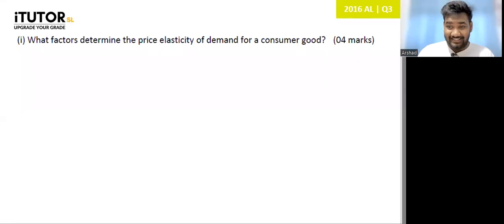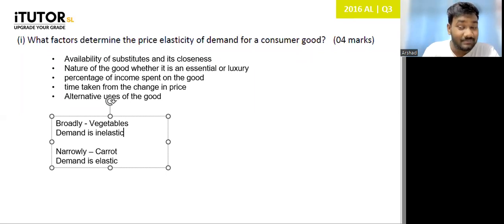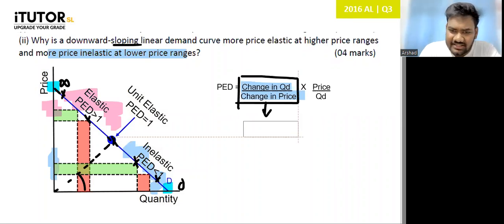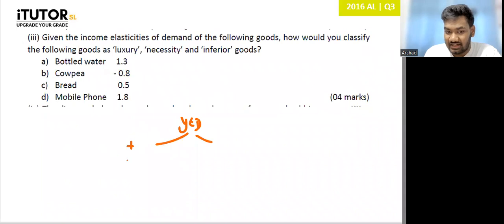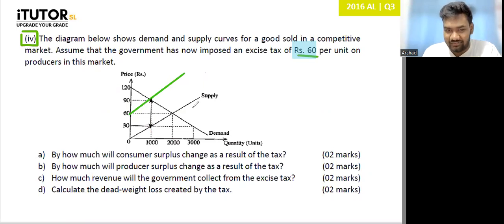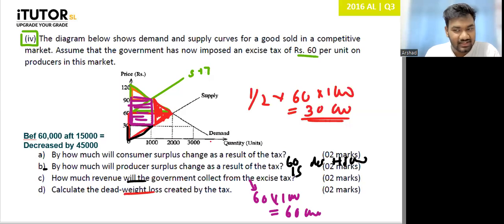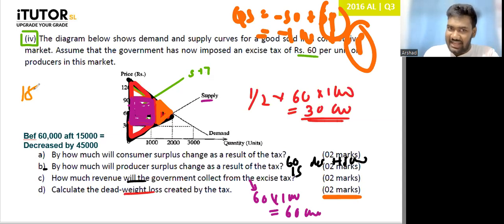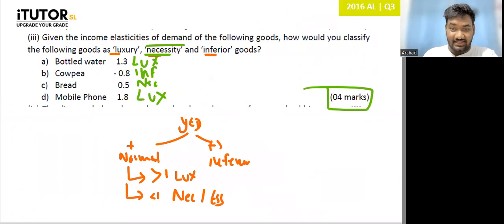Unit 02 & 03 - Market Forces & Government Intervention - 2016 Paper 02 - Q3